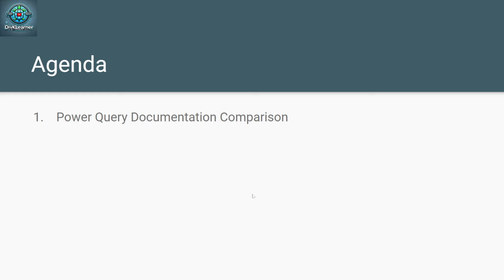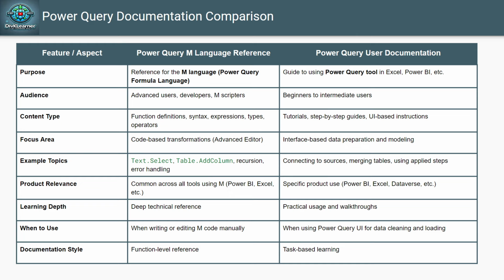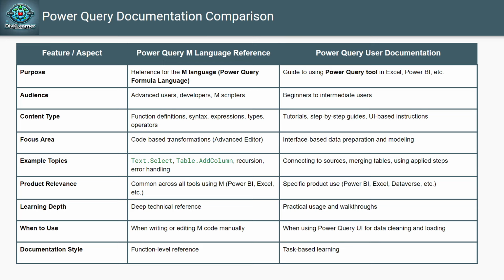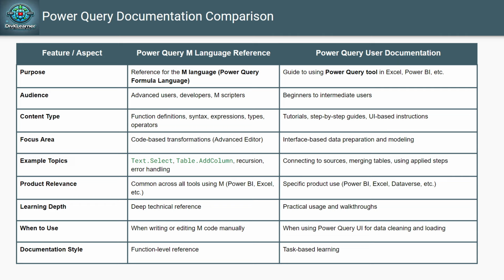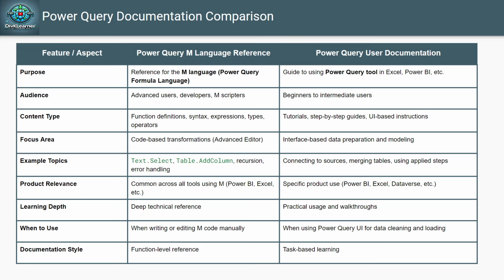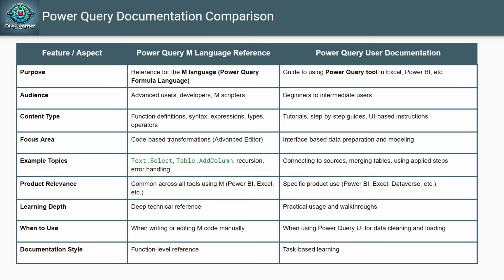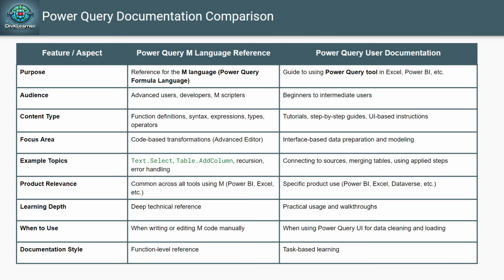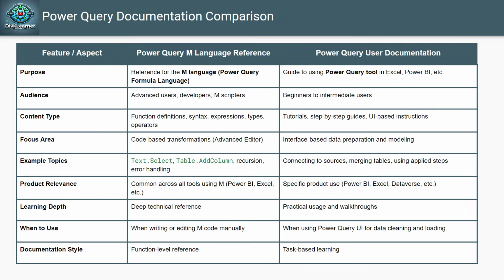📚 Lesson 1: Power Query vs M Language Documentation – Simple Explanation | DivKLearner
📝 YouTube Description:
🤔 Ever wondered which Microsoft documentation to refer to — Power Query or M Language?

In this short video, we have a simple, clear discussion on the difference between the two documentation pages and when to use each.

📖 Official Microsoft Docs Referenced:
🔗 Power Query M Language Reference:

🧠 What This Video Covers:
What is M Language documentation meant for?

When should you use Power Query documentation?

Who are they each best suited for?

📌 No technical demos — just a conceptual discussion to guide your learning path!

💬 Join Free Weekly Q&A with DivKlearner
🗓️ Every Sunday | 🕧 12:30 PM – 1:30 PM IST
👨‍💻 Get your doubts answered live (Power BI, Excel, SQL, Data Tools)

🎓 Upcoming Webinar – Power BI Data Modeling
🗓️ 15th June 2025 | 🕙 10:00 AM – 11:00 AM IST
🎁 Free Career Starter Kit + Live Q&A
✅ Ideal for college students & beginners

🎥 Focused on Power BI, Excel, SQL, and Career Building